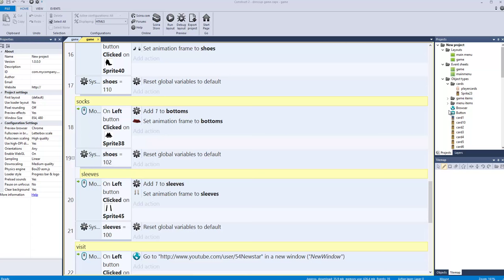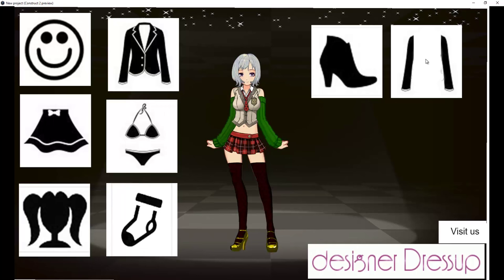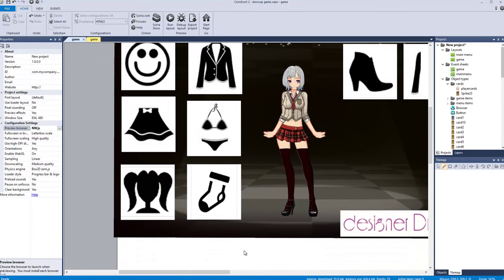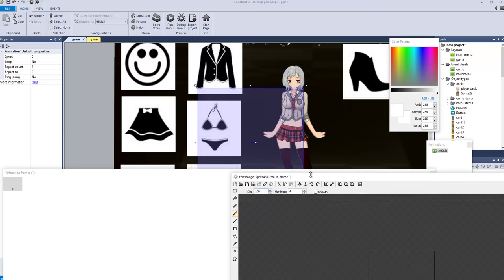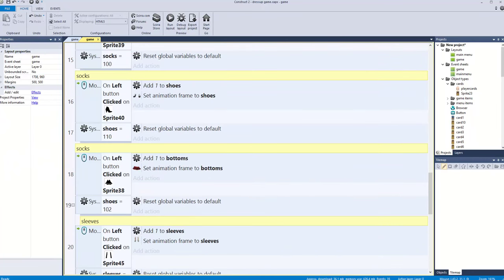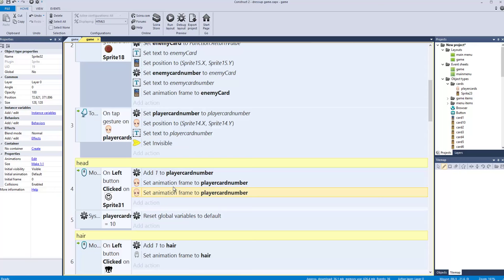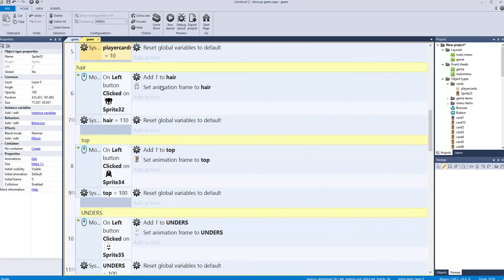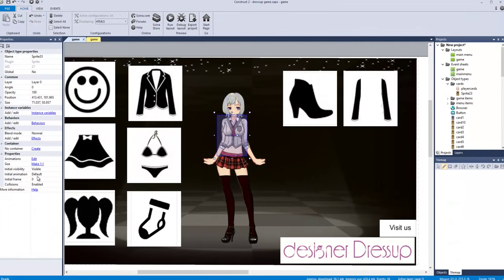Fashion dress up game for girls